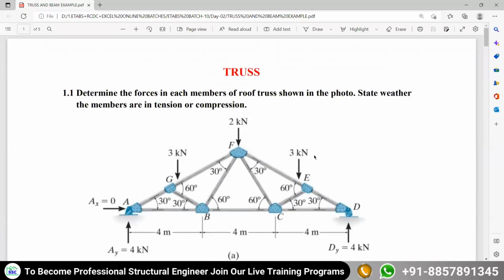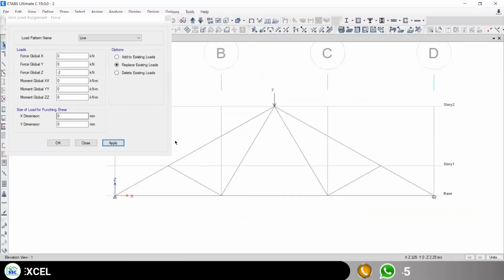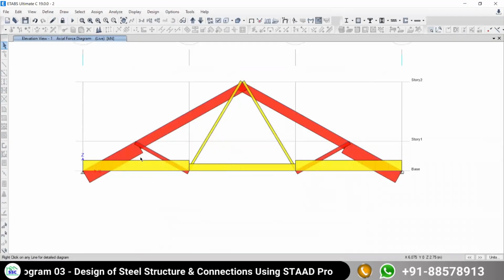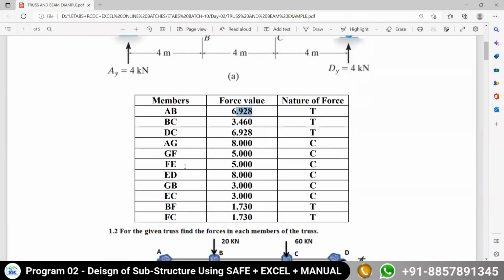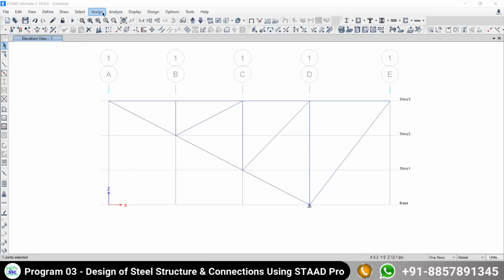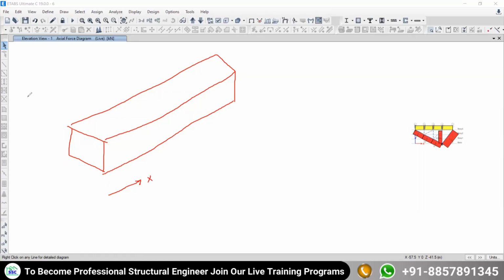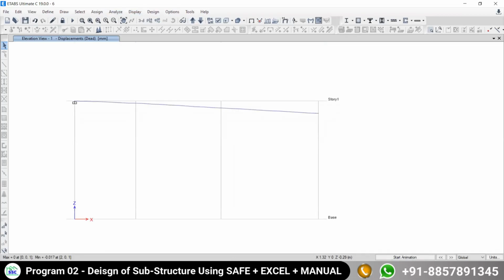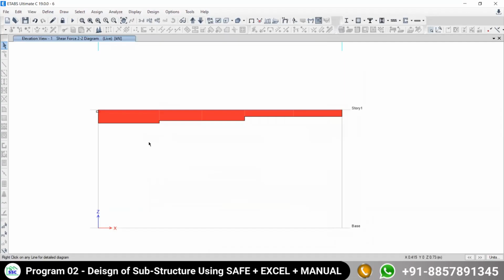ETABS + RCDC + EXCEL (Live Session Day - 03) | 05th September 2023 | Batch 13 I ETABS Training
Course Duration: 2 Months
Daily Live Session: 1.5 to 2 Hours + Recorded Session (Life Time Access)
Certification: ISO- 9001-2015 (Govt Approved Certificate)

1. Excel sheet (Design of Isolated Rectangular Footing)
2. Excel Sheet (Design of One-Way Slab)
3. Excel Sheet (Design of Two-Way Slab)
4. Excel Sheet (Design of Axially Loaded Short Column)
5. Excel sheet (Design of all types of Beams)
6. Excel Sheet (Design of Staircase)
7. Excel Sheet (Wind Load by Force Coefficient Method)
8. Excel sheet (Design of Combined Footing)
9. Excel sheet (Design of Strap Footing)
10. Excel sheet (Design Basement Wall)
11. Excel sheet (Design of Stepped Footing)
12. Excel sheet (Design of Sloped Footing)
13. Excel sheet (Design of Cantilever Retaining Wall)
14. Excel sheet (Design of 2,3,4,5,6 Pile Cap)
15. Cost Analysis between PAD I STEPPED I SLOPED Footings